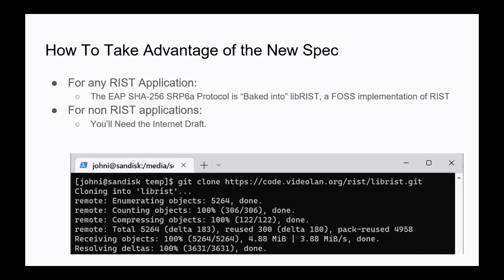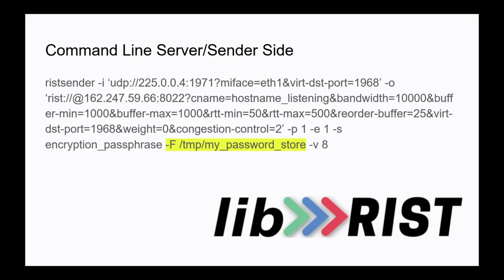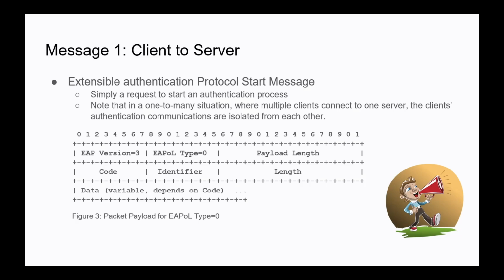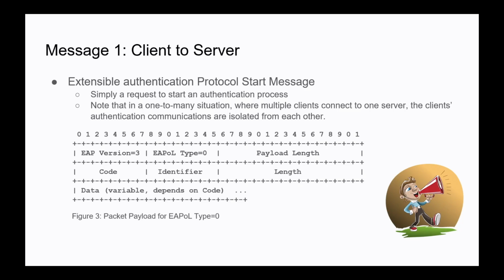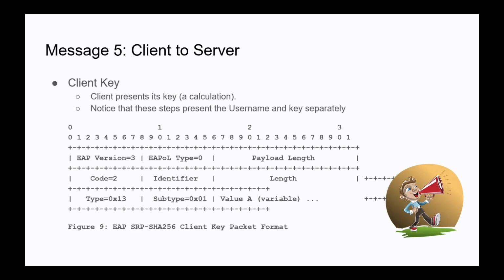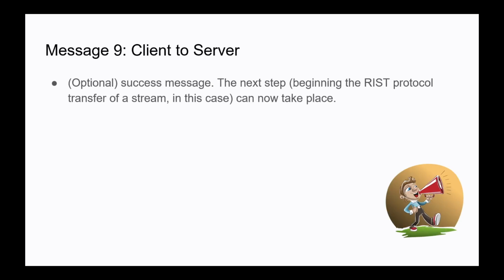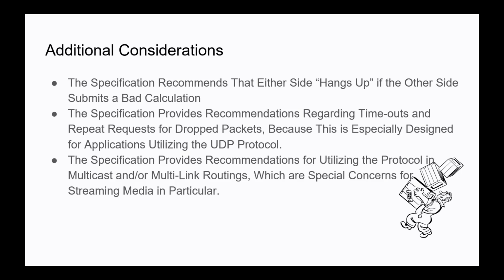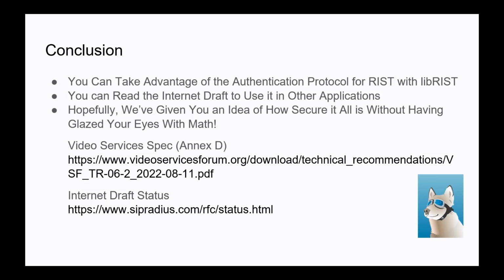IBC22 Ammirata Authorization Protocol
VSF Offers New Authorization Protocol in Latest RIST Specification
Sergio Ammirata, SipRadius/Ammux

Video Services Forum (VSF) is submitting an Internet RFC for a new authorization protocol, called EAP SHA256-SRP6a, based upon existing protocols. For lossy network environments where RIST normally finds use, it provides robustness even when packets are lost. Because RIST often transports high-value content streams, it provides a very high level of security.